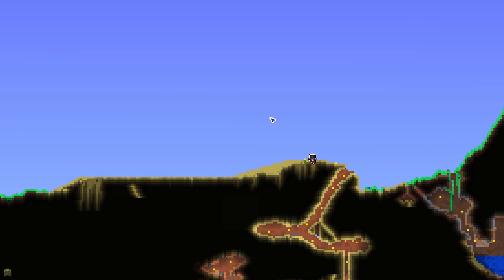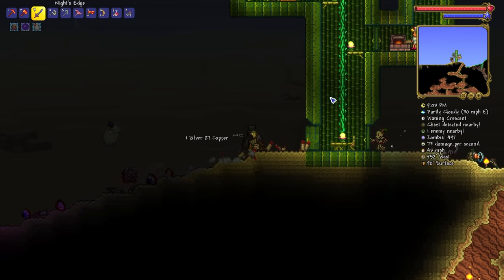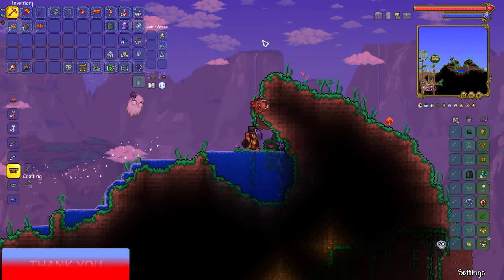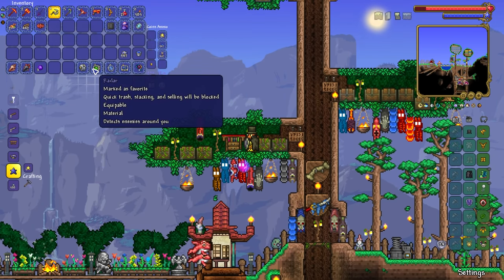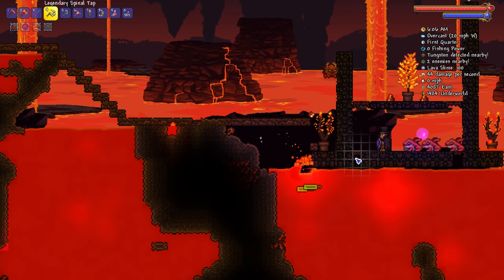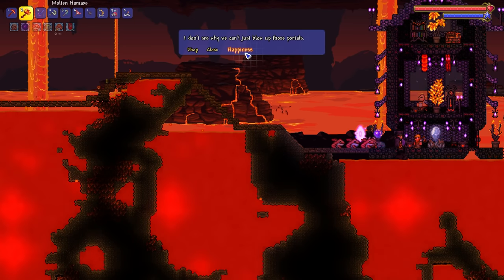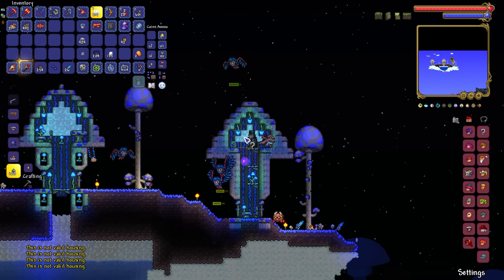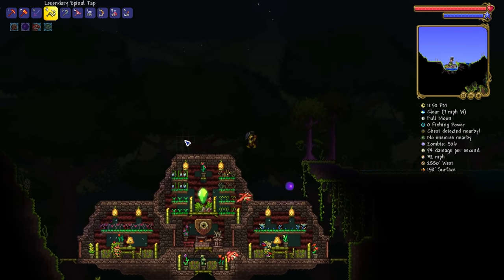Terraria PYLON Base Ideas! | Let’s Play Terraria 1.4.3 Ep.17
Let's Play Terraria 1.4.3 – Today in Terraria, I create 3 *MORE* Terraria Pylon bases!

▶ Catch up on the Terraria 1.4.3 Let’s Play!

▶ Above and all background music is Terraria music by Scott Lloyd Shelley…

This is Episode 17 of my Terraria 1.4.3 Let's Play!